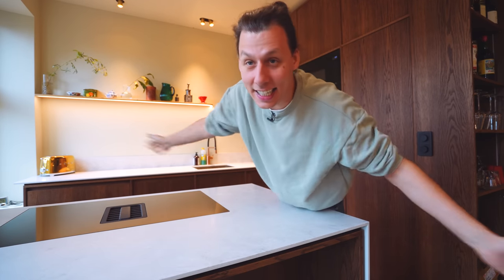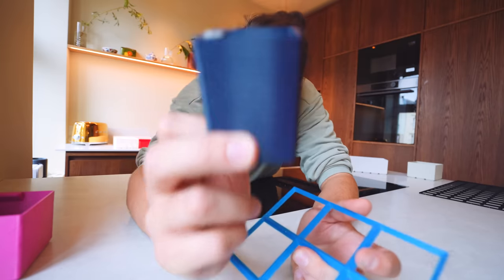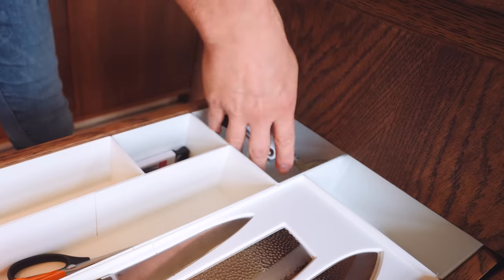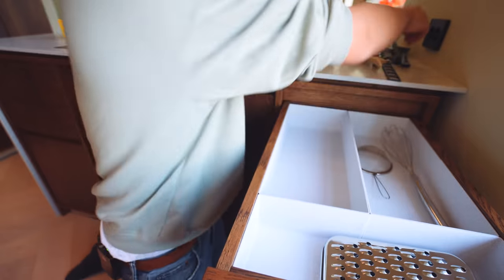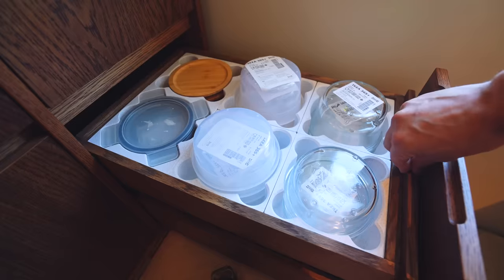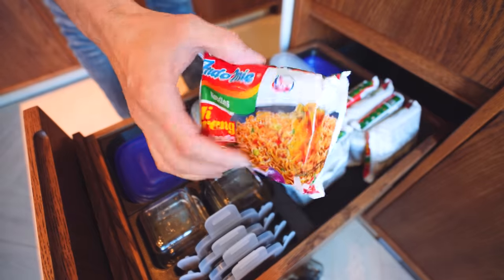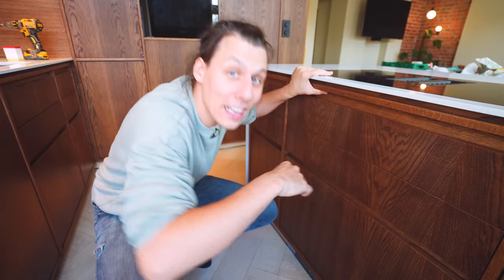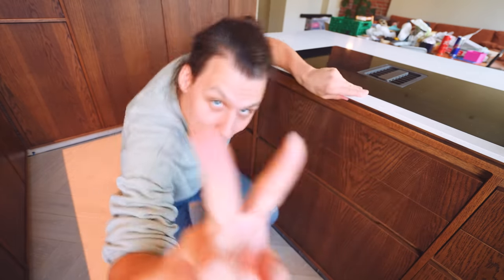How To Organize Your Kitchen With 3D Printing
first purchase of a website or domain using code ALCH

Basic Tools
Drill (Budget)
Drill (The one I have)
Best knife
Tape Measure

Safety Equipment
My favorite Respirator
Dust Filters
Chemical Filters
Full face mask (same filters)
Safety glasses
Hearing Protection

Renovation tools
Cross line laser (the one I have)
Cross line laser Budget
Tiny Prybar (super useful)
Circular saw
Laser Measuring tool (good enough)
Laser Measuring tool (a few more features)
Hammer drill
Oscillating Multi-Tool
Mitre saw
Screw gun